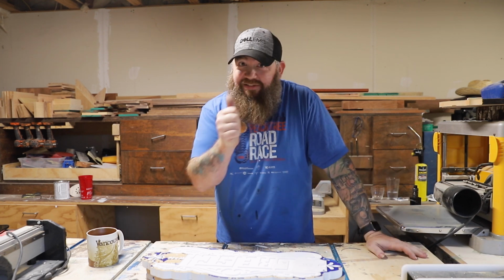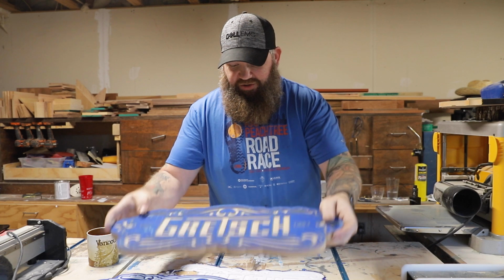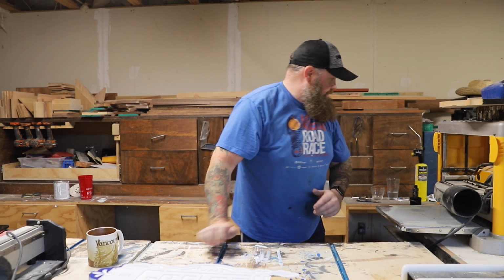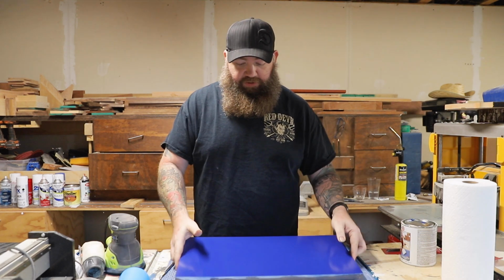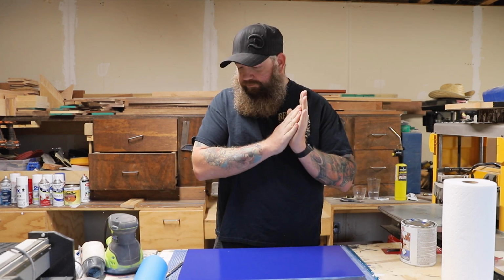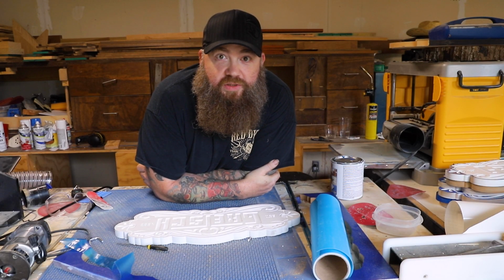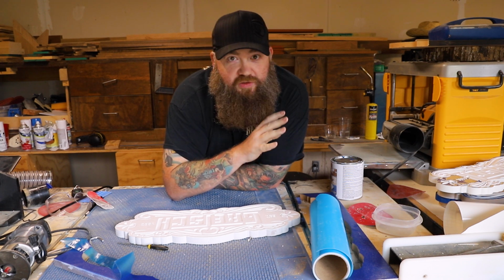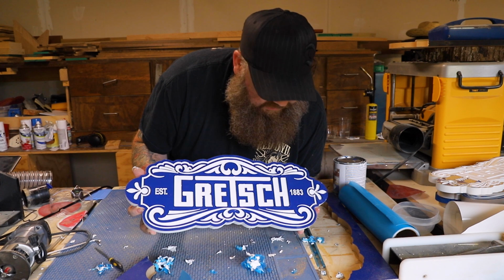How to and NOT to do a 2 tone mask on a CNC router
Little more instructional than my normal videos but not quite a tutorial.  After 6 failed attempts to cut out a sign using a masking technique I was finally able to get one good one!

The Jenny bit used in this video is seriously one of my favorite CNC bits and I HIGHLY recommend picking one up.  Cody is great to work with.